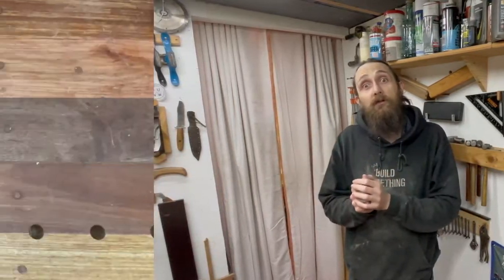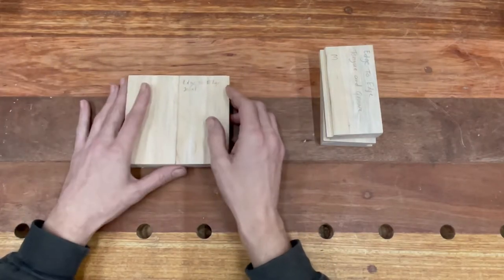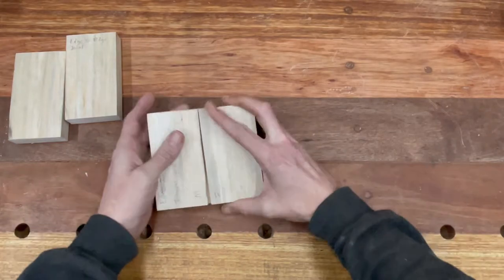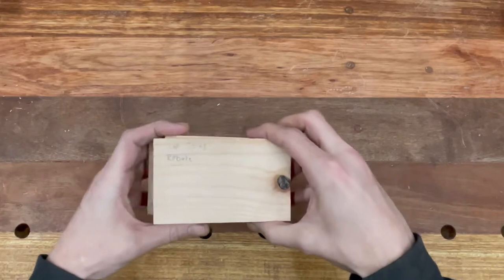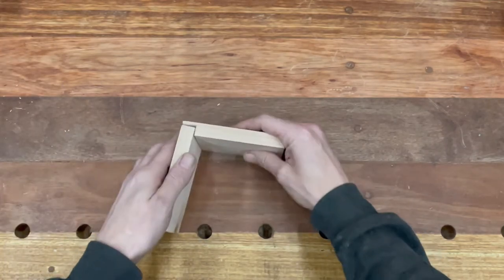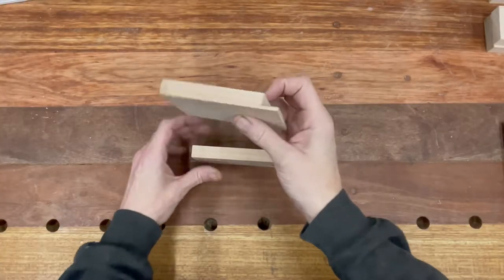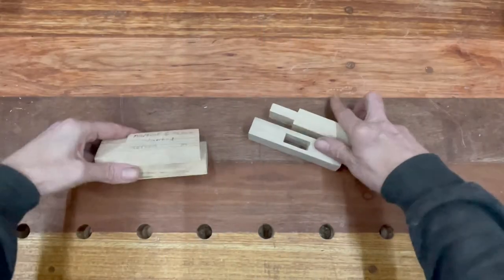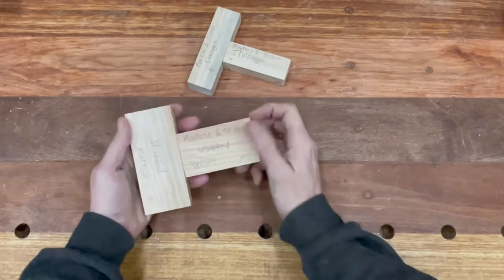Woodworking for beginners (Part 3) Joint making ( joinery )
Hey guys, so over the last few months I’ve had a few people asking me about tools and woodworking in general, so I thought I’d put together a comprehensive guide for complete beginners when it comes to all things woodworking that I’ve learned over the last 4 years.

In part one we will cover hand tools then in part 2 power tools machine tools then in part 3 we will talk about joinery and all the joints that’s used to successfully join two boards together than after all that we will do a wee project together and after everything you’ve learned join along and make something cool that you can be proud of and maybe give you the confidence to continue in woodworking.